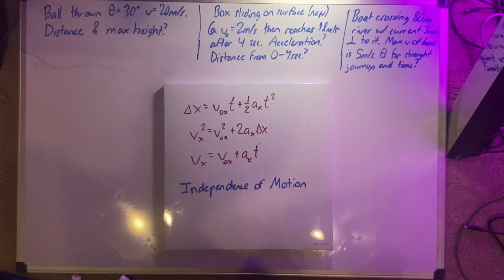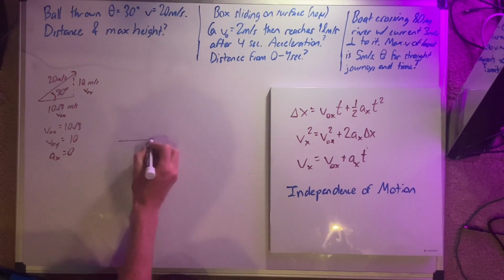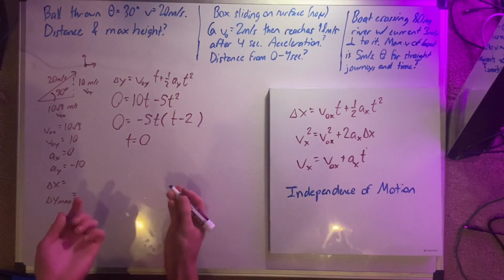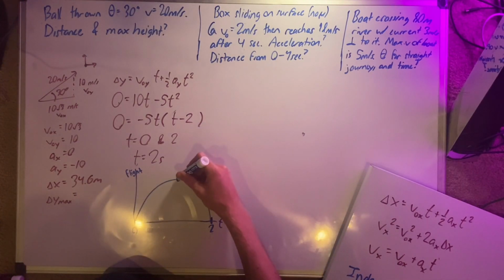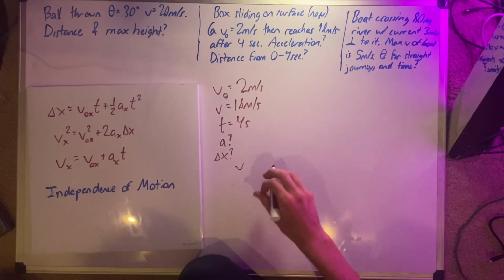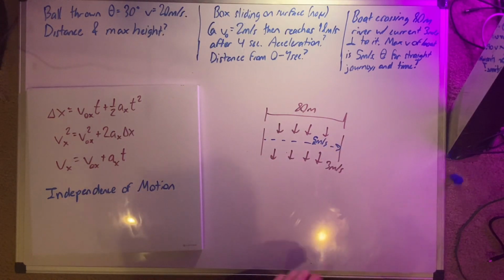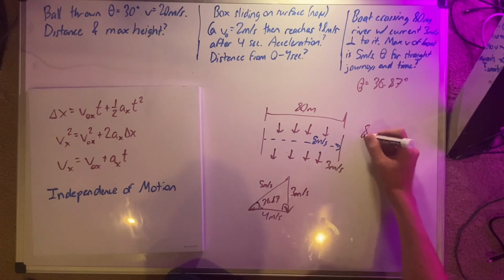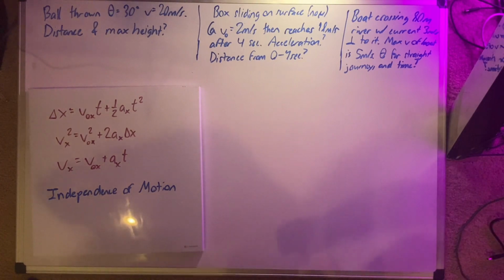[a, v, x, y, t] Kinematics (Review)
Overview of kinematics en lieu of the AP test and finals.